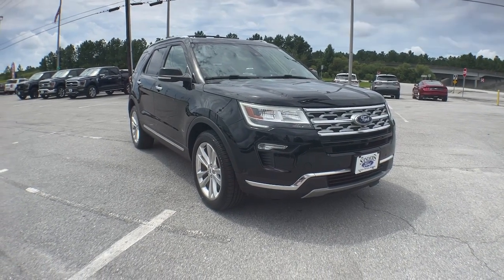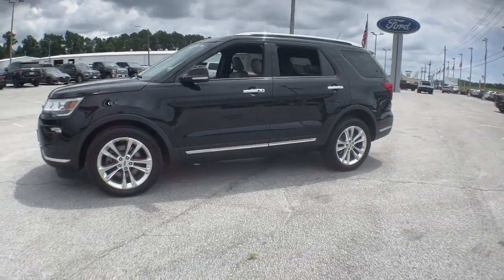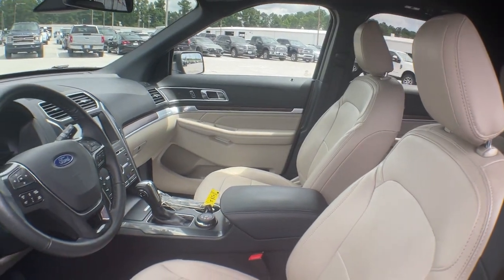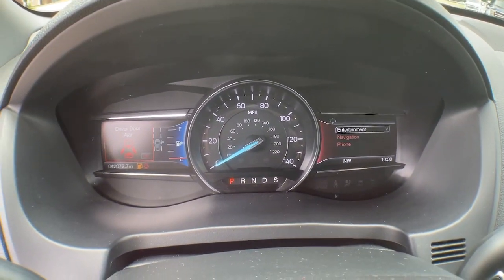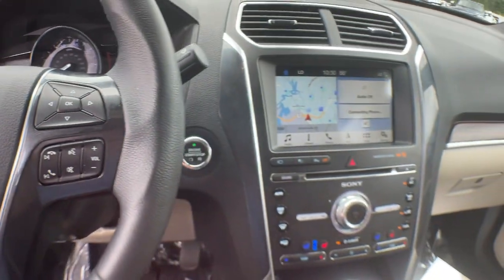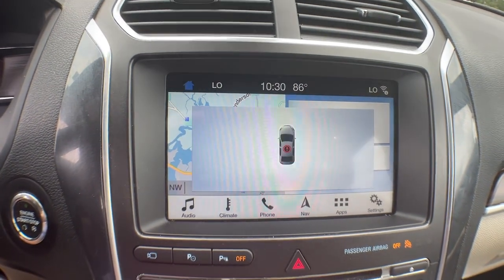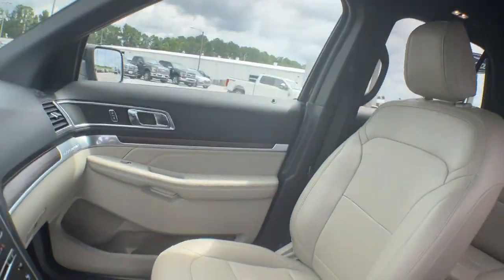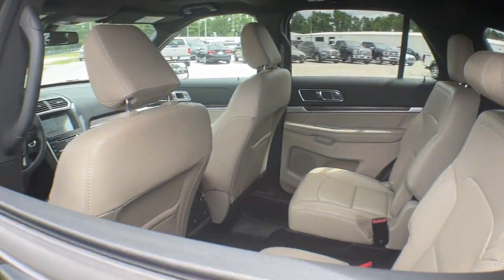2018 Ford Explorer Jacksonville, Swansboro, New Bern, Burgaw, Wilmington, NC P9424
Black Used 2018 Ford Explorer available in Jacksonville, North Carolina at Sanders Ford. Servicing the Swansboro, New Bern, Burgaw, Wilmington, NC area.

Sanders Ford
1135 Lejeune Blvd.

Sturdy and dependable, this Used 2018 Ford Explorer Limited packs in your passengers and their bags with room to spare. This Ford Explorer features the following options: ENGINE: 3.5L TI-VCT V6, Wheels: 20 Premium Luster Nickel-Painted Aluminum, Voice Activated Dual Zone Front Automatic Air Conditioning, Valet Function, Trunk/Hatch Auto-Latch, Trip Computer, Transmission: 6-Speed SelectShift Automatic (446), Towing Equipment -inc: Trailer Sway Control, Tires: P255/50R20 AS BSW, and Tire Specific Low Tire Pressure Warning. Carry all your passengers in comfort and style in this sturdy and worry-free Ford Explorer. A short visit to Sanders Ford located at 1135 Lejeune Blvd, Jacksonville, NC 28540 can get you a hassle free deal on this dependable Ford Explorer today!
ENGINE: 3.5L TI-VCT V6,Four Wheel Drive,Power Steering,ABS,4-Wheel Disc Brakes,Brake Assist,Aluminum Wheels,Tires - Front Performance,Tires - Rear Performance,Temporary Spare Tire,Heated Mirrors,Power Mirror(s),Integrated Turn Signal Mirrors,Power Folding Mirrors,Rear Defrost,Privacy Glass,Intermittent Wipers,Variable Speed Intermittent Wipers,Rear Spoiler,Remote Trunk Release,Power Liftgate,Power Door Locks,Daytime Running Lights,Automatic Headlights,LED Headlights,Fog Lamps,AM/FM Stereo,CD Player,Navigation System,Premium Sound System,Satellite Radio,MP3 Player,Auxiliary Audio Input,HD Radio,Requires Subscription,Steering Wheel Audio Controls,MP3 Player,Telematics,Auxiliary Audio Input,WiFi Hotspot,Smart Device Integration,Requires Subscription,Bluetooth Connection,Pass-Through Rear Seat,Heated Rear Seat(s),Rear Bench Seat,Adjustable Steering Wheel,Trip Computer,Power Windows,3rd Row Seat,Leather Steering Wheel,Heated Steering Wheel,Keyless Entry,Power Door Locks,Keyless Entry,Power Door Locks,Keyless Start,Hands-Free Liftgate,Universal Garage Door Opener,Cruise Control,A/C,Rear A/C,Climate Control,Multi-Zone A/C,A/C,Woodgrain Interior Trim,Power Driver Seat,Power Passenger Seat,Leather Seats,Bucket Seats,Heated Front Seat(s),Driver Adjustable Lumbar,Passenger Adjustable Lumbar,Seat Memory,Cooled Front Seat(s),Driver Vanity Mirror,Passenger Vanity Mirror,Driver Illuminated Vanity Mirror,Passenger Illuminated Visor Mirror,Auto-Dimming Rearview Mirror,Floor Mats,Mirror Memory,Remote Engine Start,Keyless Start,Remote Engine Start,Power Windows,Power Door Locks,Trip Computer,Mirror Memory,Immobilizer,Security System,Traction Control,Stability Control,Traction Control,Front Side Air Bag,Rear Parking Aid,Tire Pressure Monitor,Driver Air Bag,Passenger Air Bag,Front Head Air Bag,Rear Head Air Bag,Passenger Air Bag Sensor,Knee Air Bag,Driver Restriction Features,Child Safety Locks,Back-Up Camera